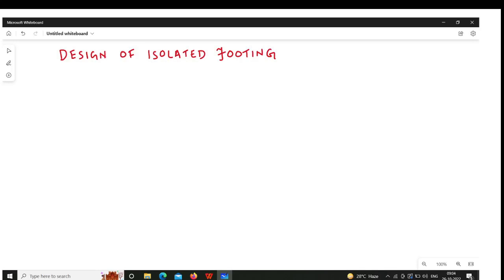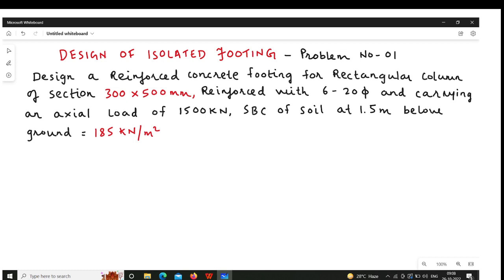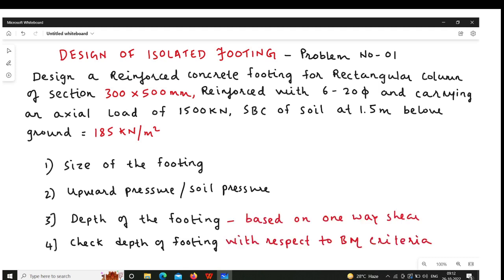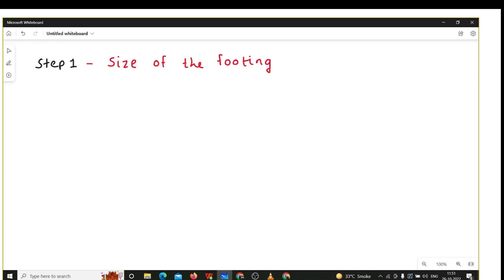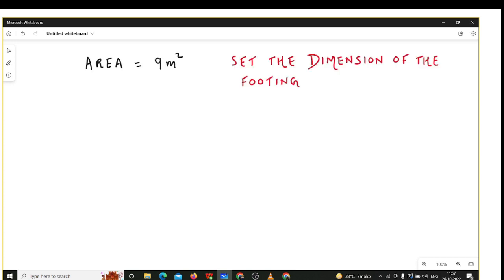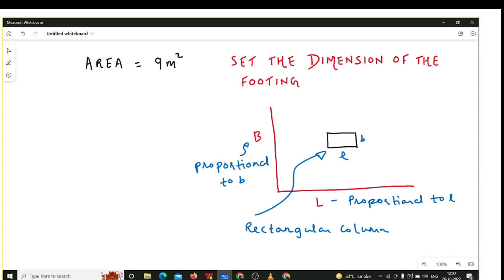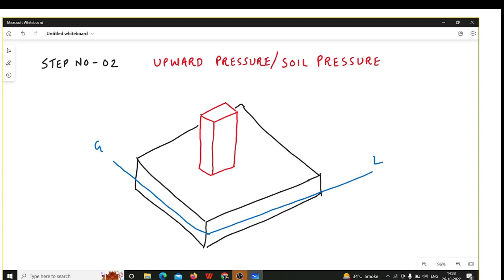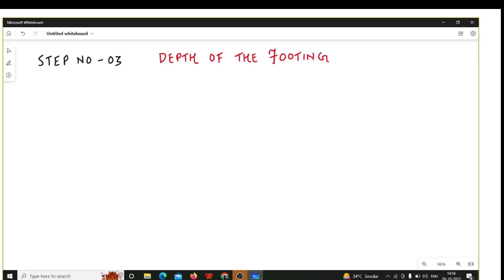Design of Footing Problem Part 1